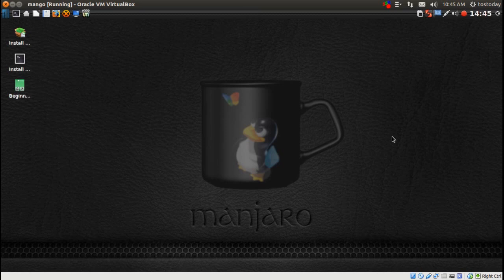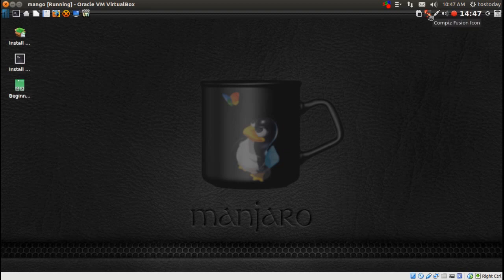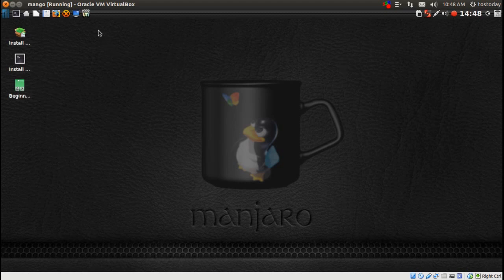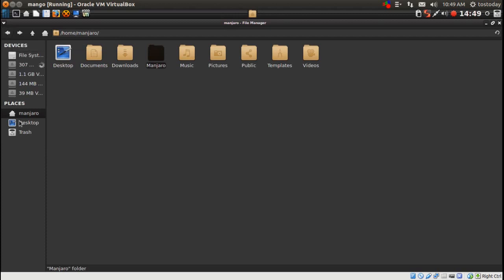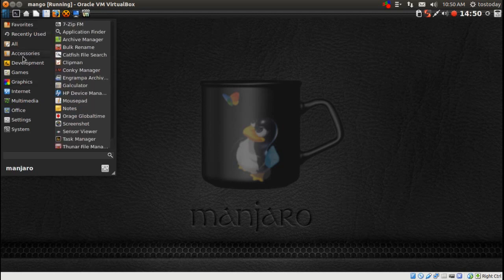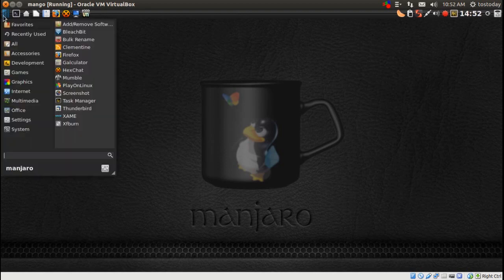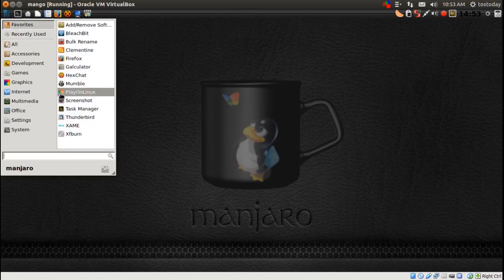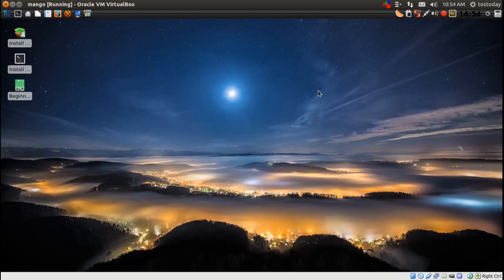Spatry's Manjaro- Review From A Windows User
Manjaro Cup Of Linux Edition Tostoday needs your help